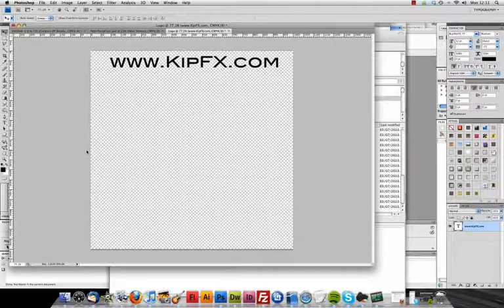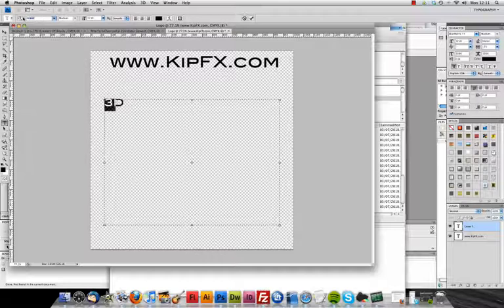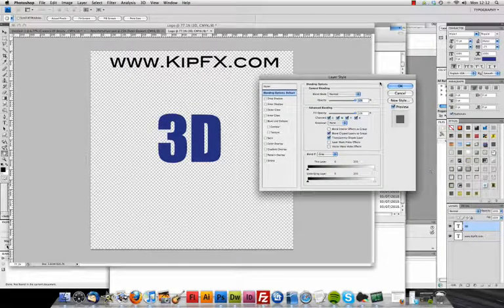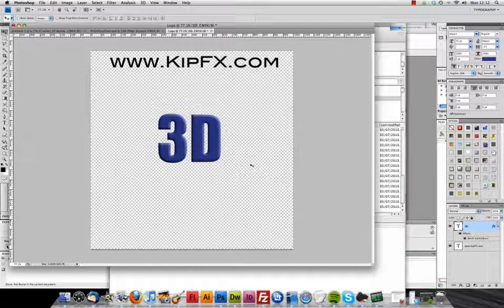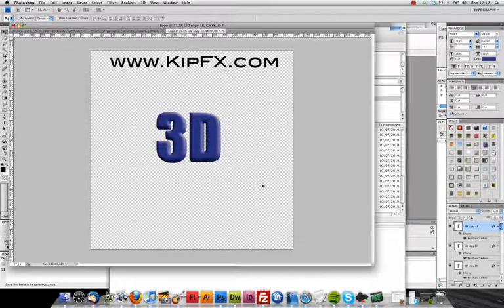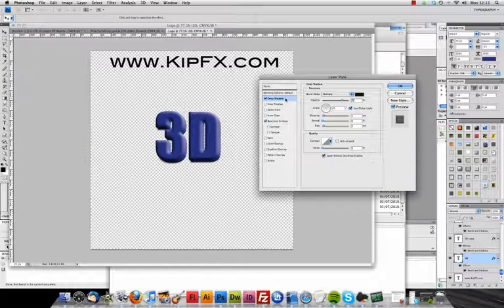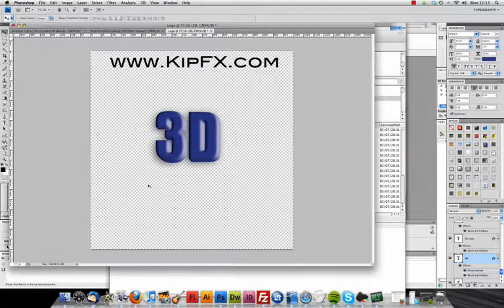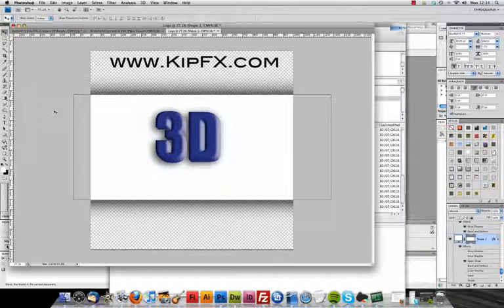How to create 3D text